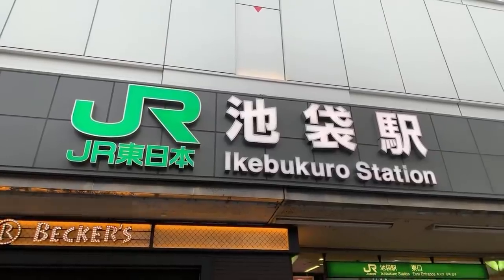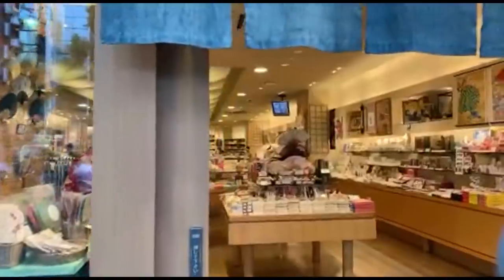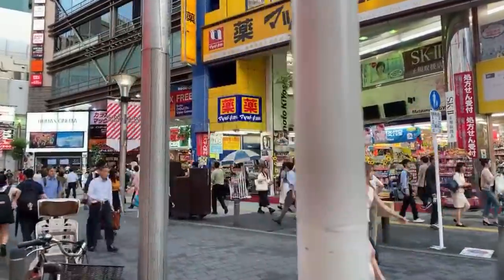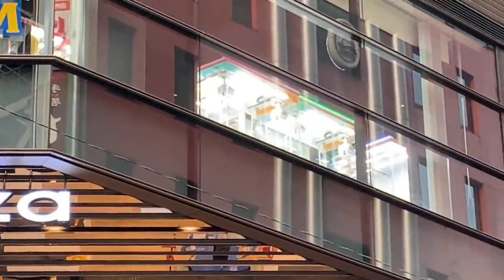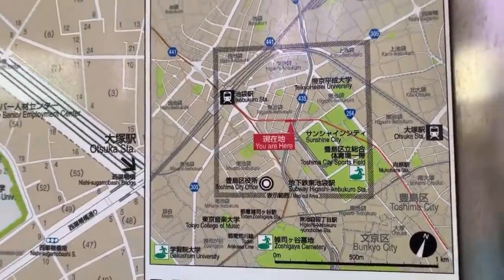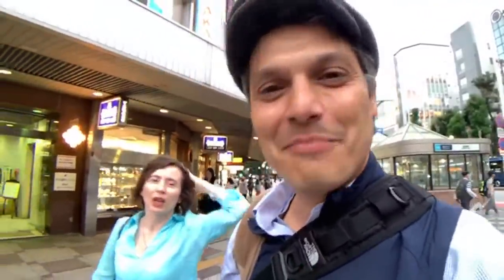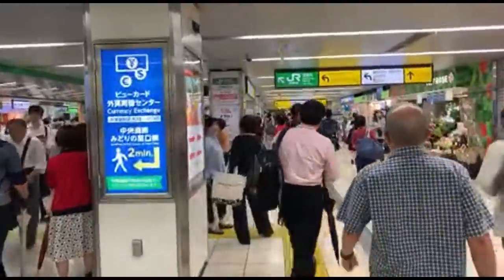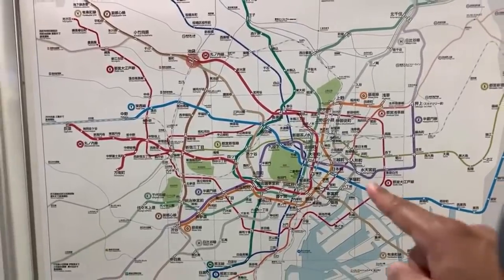Ikebukuro Shopping and Station Adventure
Ikebukuro is one of Tokyo's big hubs and it's full of shopping, things to do and eat. Today well walk from Ikebukuro Station to The Sunshine 60 Building which will be a great orientation for those making their way to this area of the city.
Where is Ikebukuro Station?